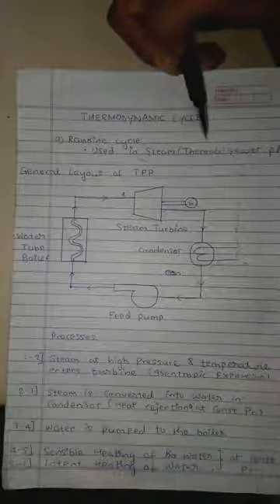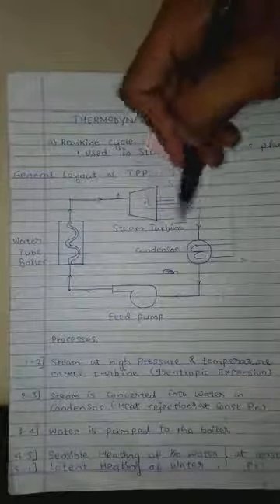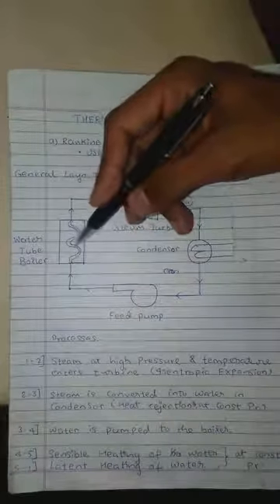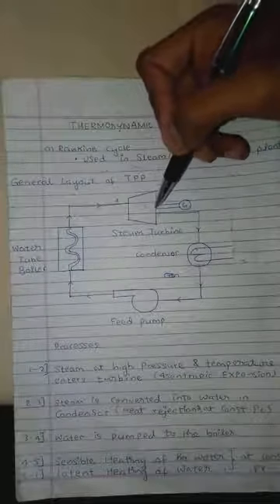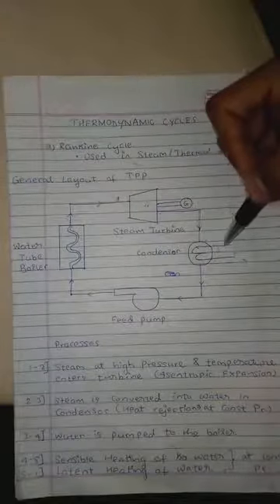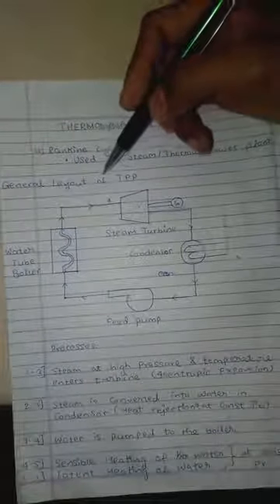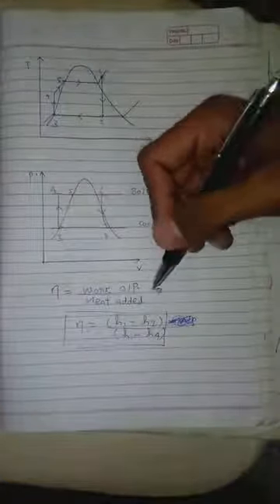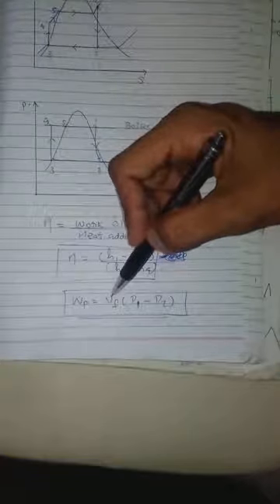General layout of Thermal Power Plant | Rankine Cycle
In this video , general layout of TPP ,its construction and working is discussed .Also P-V and T-S diagram is explained for more clarity . Efficiency expressions are also discussed.

Important Links

Power Plant Engineering
Operation research Industrial Engg

GATE (ME) book